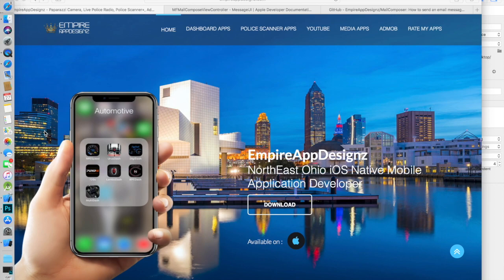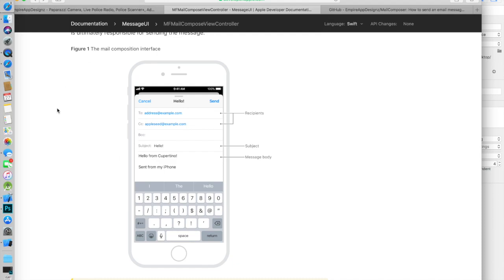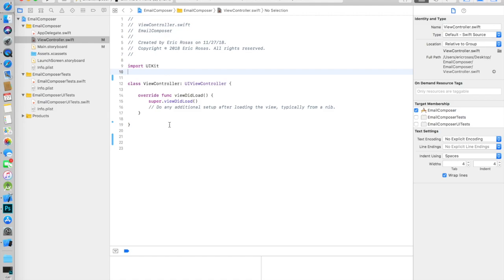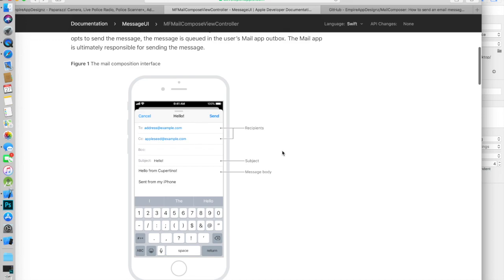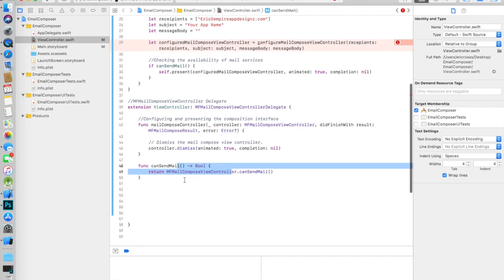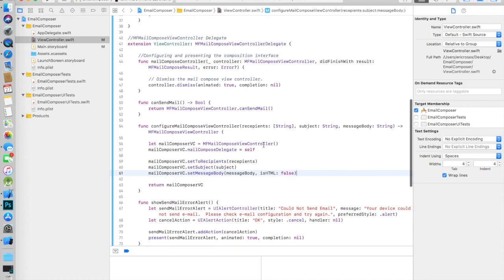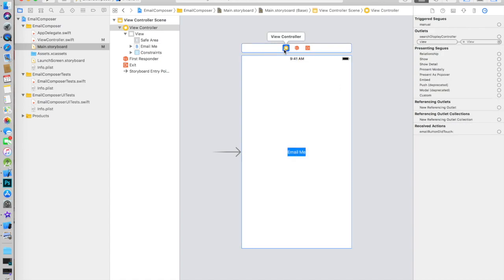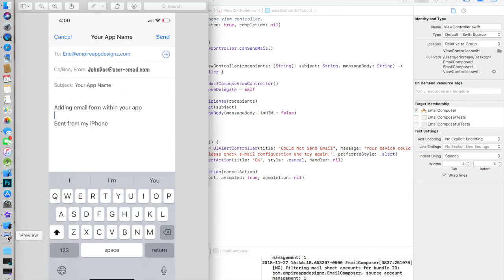How to send an email message within your app iOS12 (Swift Source Code)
A standard interface for managing, editing, and sending an email message within your app

Developed in Swift 4.2 iOS12